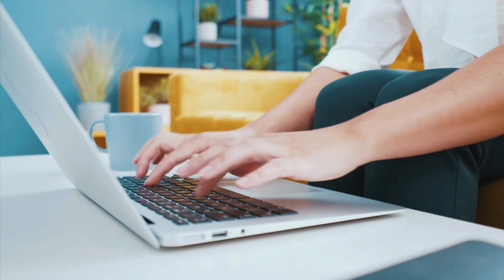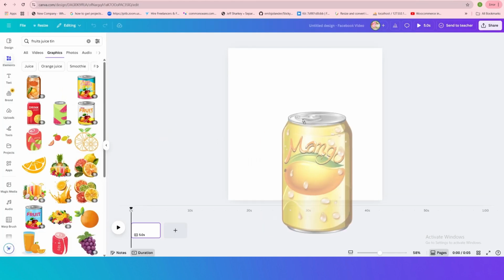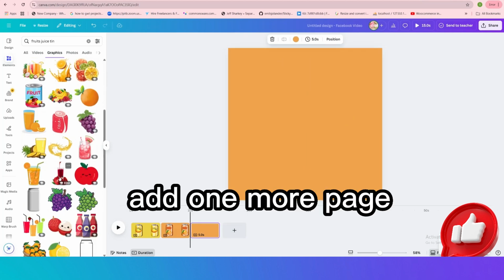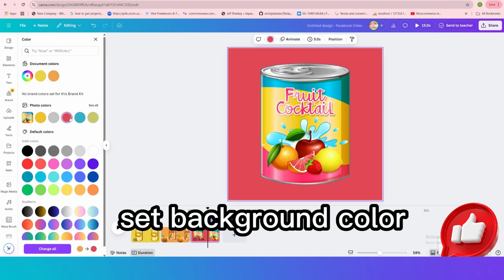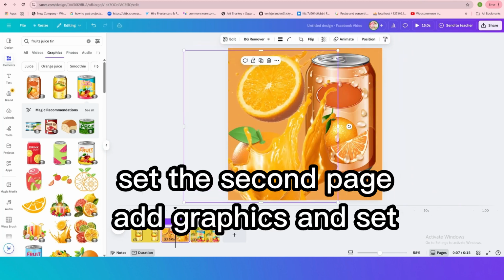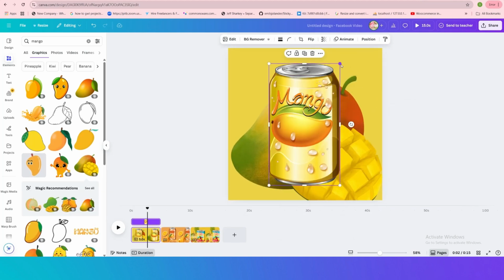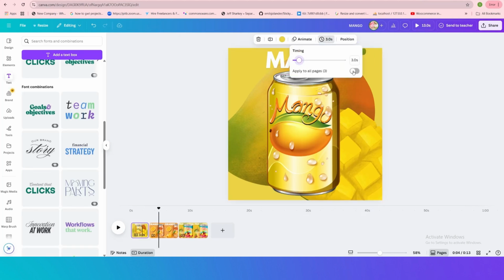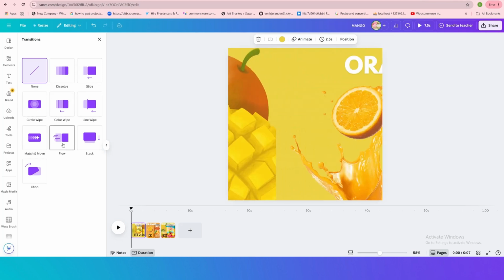Easy Canva transition Animation Tutorial for Beginners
In this video you will learn about Easy Canva transition Animation Tutorial for Beginner. This tutorial is all about Easy Canva transition Animation Tutorial for Beginners by learn with mu. Easy Canva Animation Tutorial for Beginners. The best Canva Transition?

The main points in this video are as following:

canva video editor tutorial
canva
canva transitions
canva transition tutorial
canva video transitions
canva video editing tutorial
canva tips for beginners
how to use canva for beginners
animation tutorial
easy canva animation tutorial
canva animation for beginners
how to animate in canva

your related quries

canva page transitions
canva transition video
canva video editor transitions
canva video transition
canva video transition between pages
transitions on canva
video transition canva
video transitions in canva